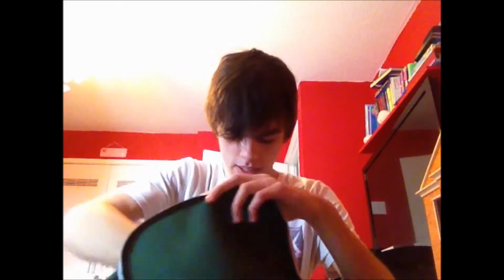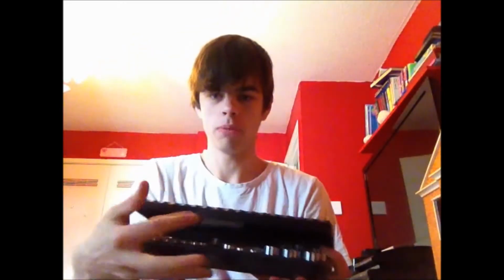Whats In My Rucksack For Cycling ( Whats In My Bag )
Hi Guys, I thought to do this video to help anyone out there who is thinking of going cycling and doesn't know what to take, i got my impression from the videos that most girls do from whats in my bag and the fact i enjoy cycling, if you would like to see more advice,help,crazy videos don't forgot to leave me a thumbs up and a sub would be amazing, i hope you enjoyed this video and ill see you guys next time.